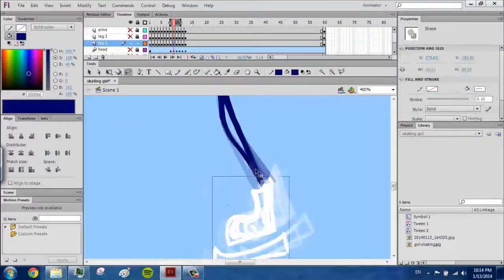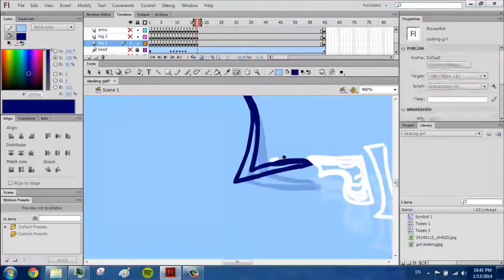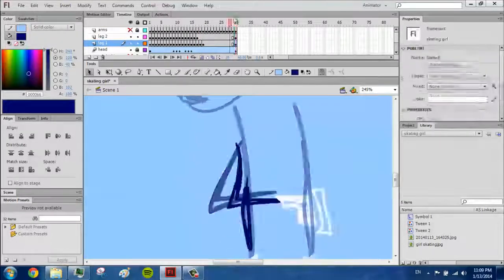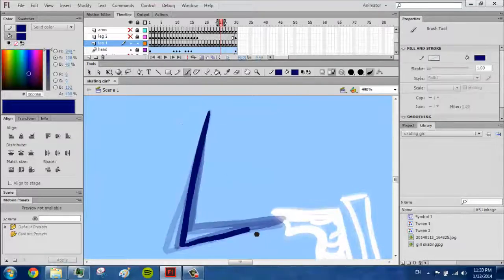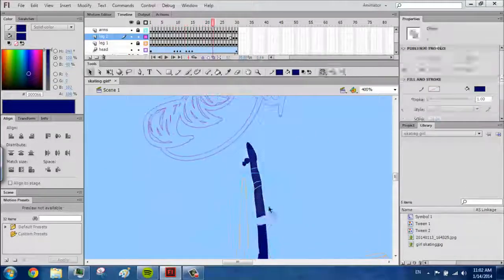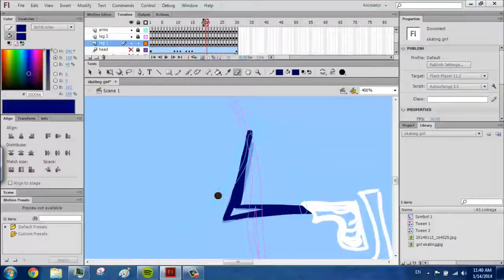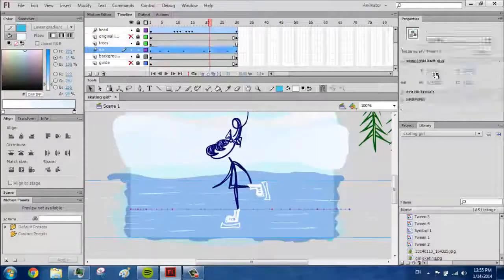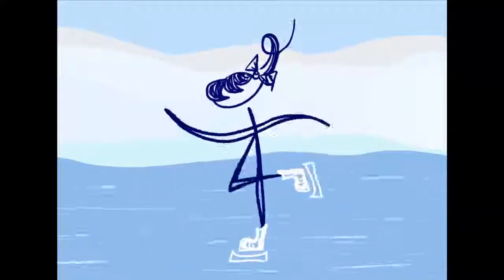Ice Skating Animation | Behind the Scenes/Time Lapse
30x speed

A Behind-the-scenes look at my most recent animation. It took me a total of about 7 hours, using Adobe Flash CS6.

I recorded the audio afterwards using Audacity with a final compilation in Adobe After FX.

Hope you enjoy! This was fun to make.